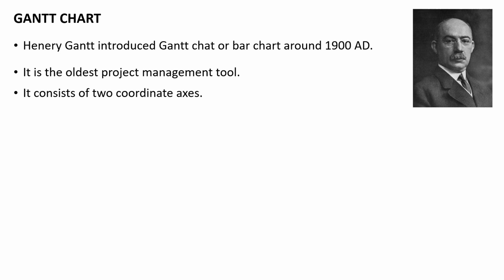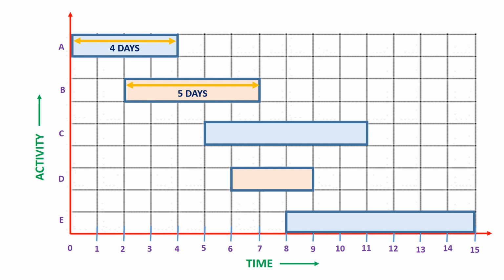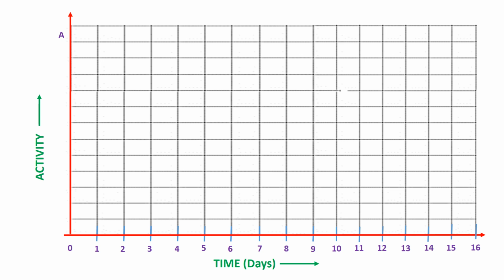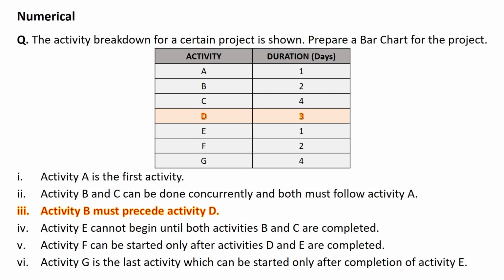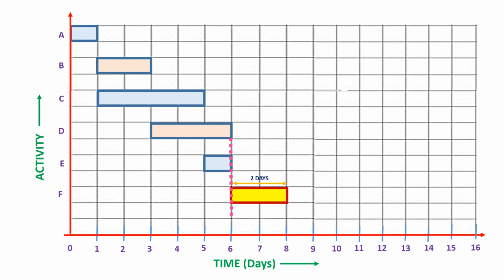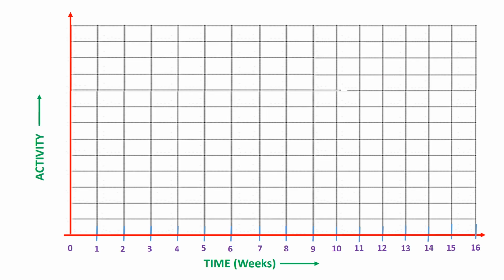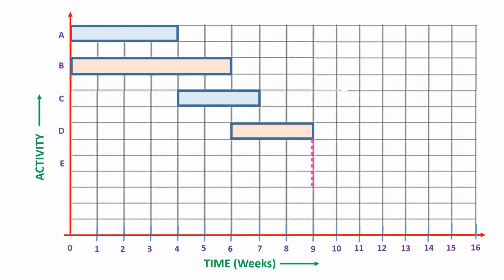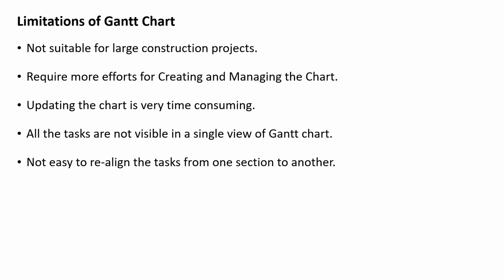1 Module 1 6